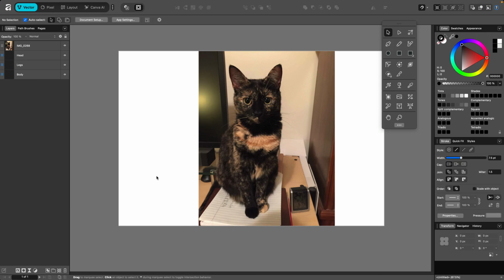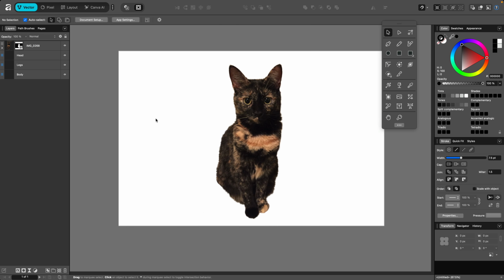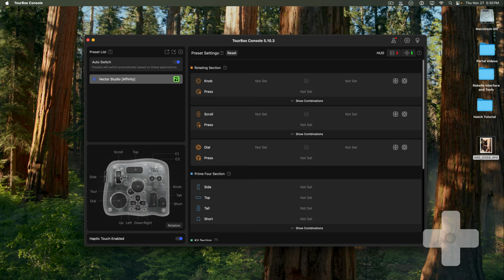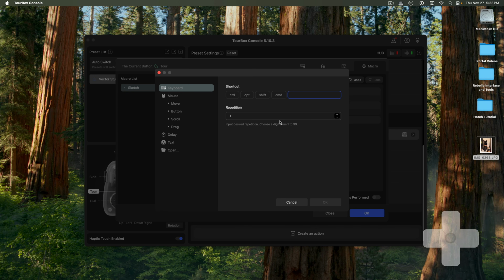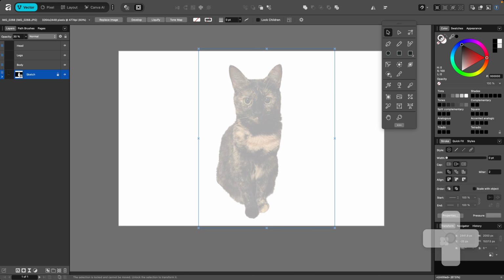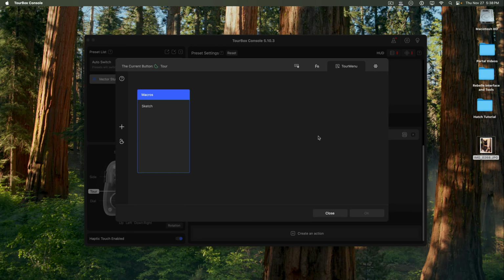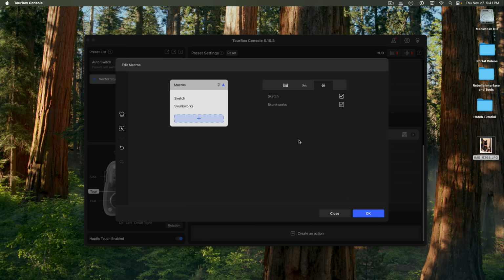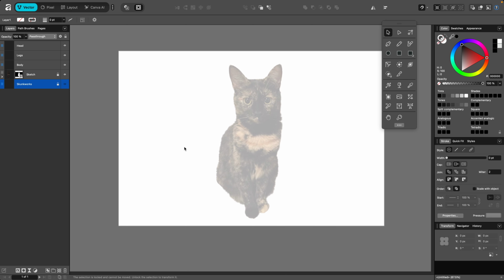Setting up Menus and Macros in Affinity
Using Tourbox with Canva's Affinity. This video will show how to set up TourMenus and Macros within the Tourbox Console software for use in Affinity. Specifically, two Macros will be created to show how to alleviate yourself from tedious steps and time wasted and boost your productivity.